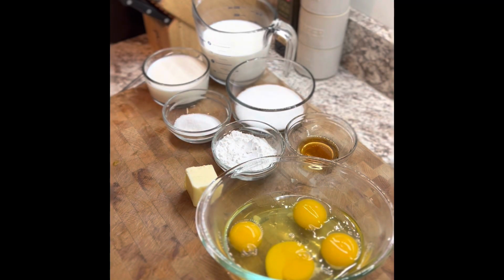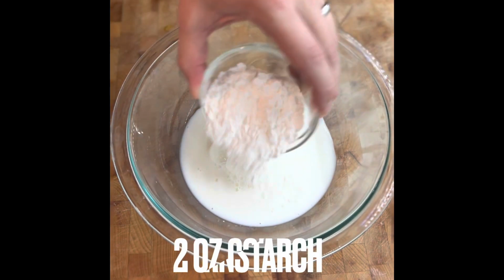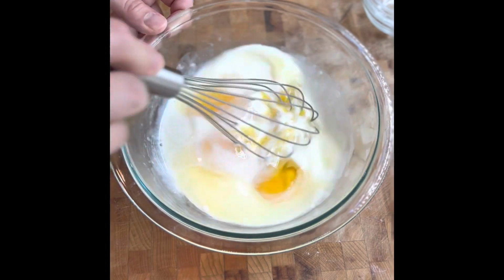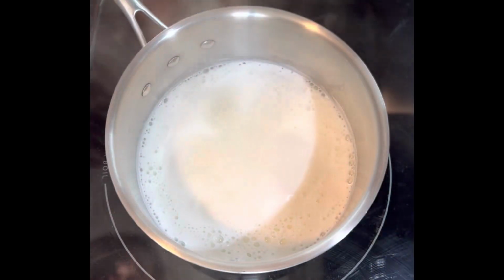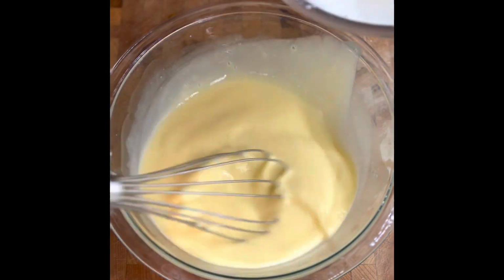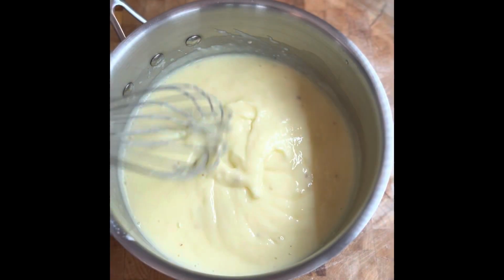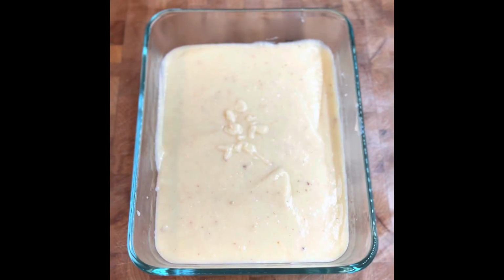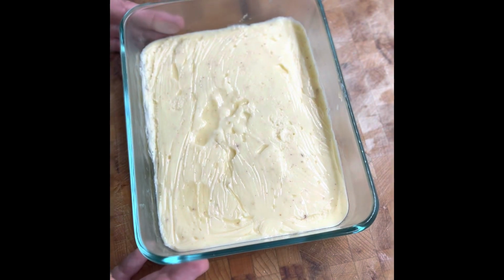Fruit Tart Prt 1 (Pastry Cream)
We’re making Fruit Tarts for Emilia’s 6 month party.  These are a family favorite and crazy delicious.

2 cup whole milk, divided
3-1/2 oz sugar, divided
2 oz cornstarch
4 eggs
1-1/2 tsp vanilla
1 oz butter